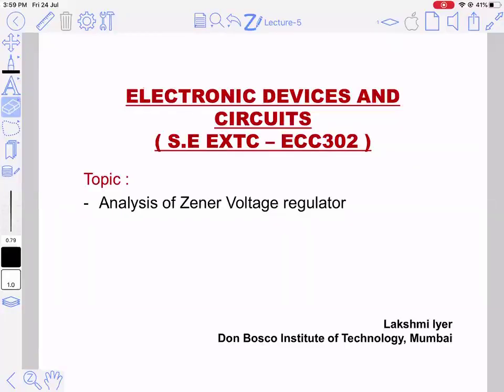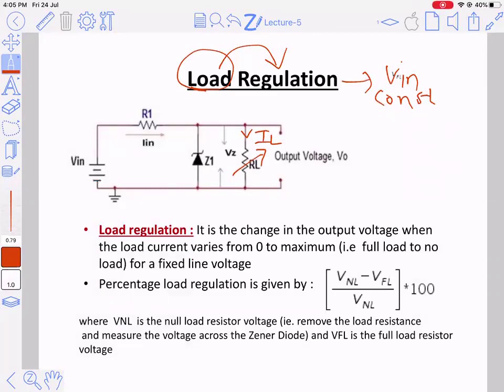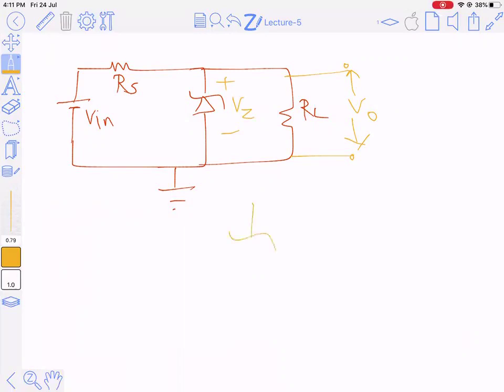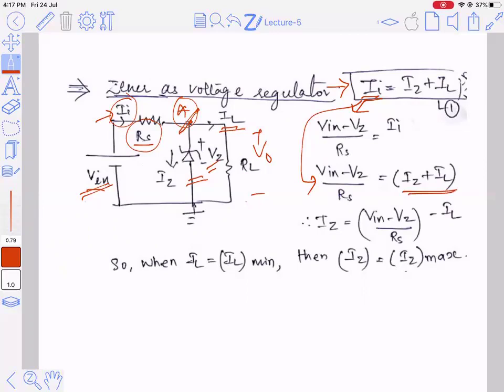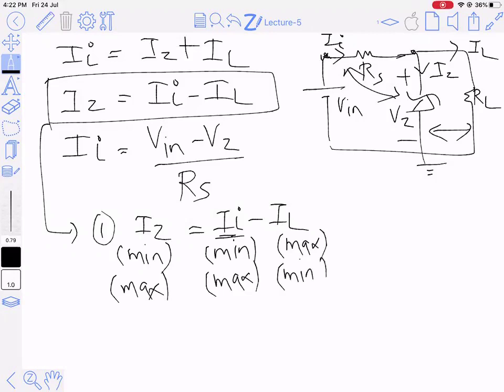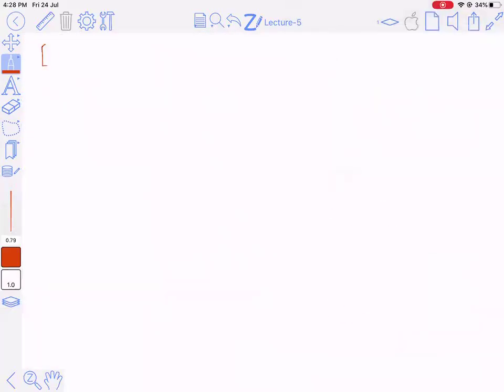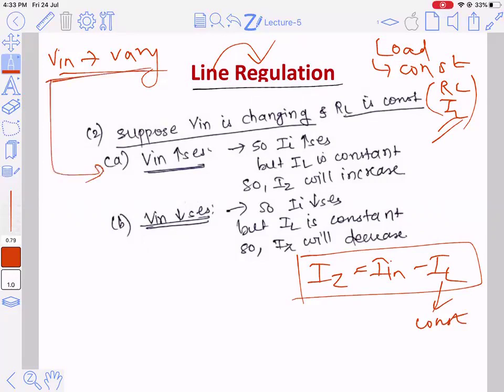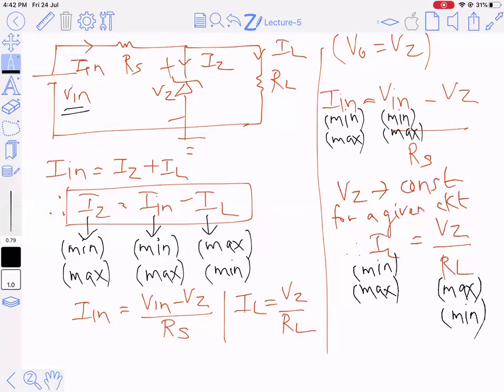Electronic Devices and Circuits I Online Lecture 5 (Recorded)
Online Lecture No. 5
This video is made available to students for offline viewing.

Class: Second Year Engineering (SEM-3)
Course: Electronic Devices and Circuits (EDC)

Topic: Analysis of Zener Diode as Voltage regulator - part 1

Reference :
1. D. A. Neamen, “Electronic Circuit Analysis and Design,” Tata McGraw Hill, 2nd Edition.
2. A.S.Sedra, K.C.Smith and A.N.Chandorkar, “Microelectronic Circuits Theory and Applications,” International Version, OXFORD International Students, 6th Edition .

Video Credits:
Lakshmi Iyer,